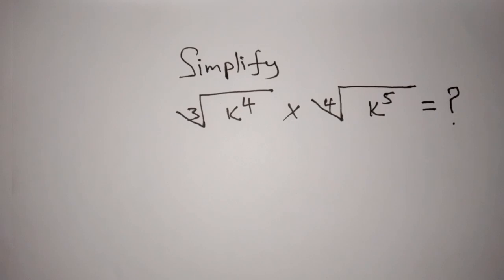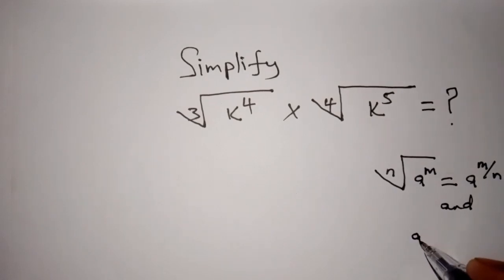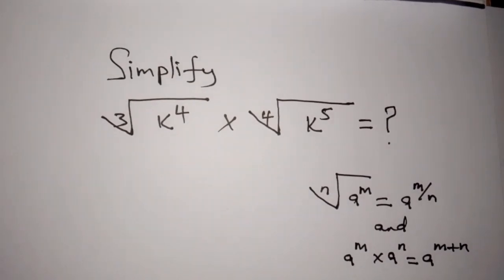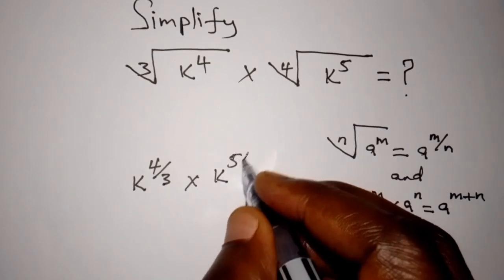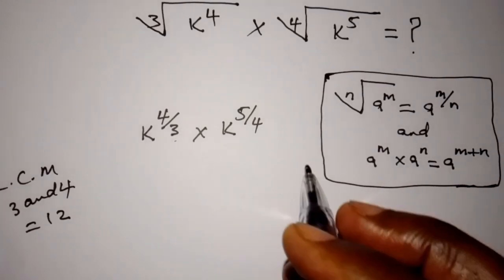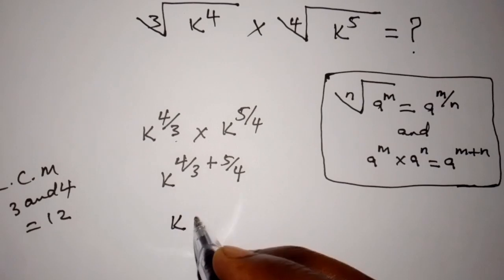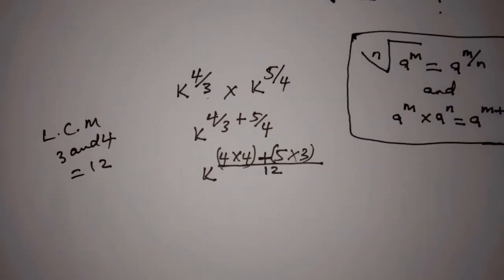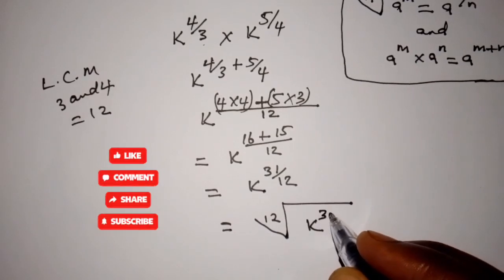How to simplify this nice Math Olympiad? exponents math Olympiad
Tutorial on how to simplify exponents.